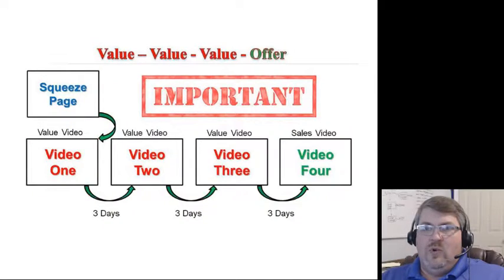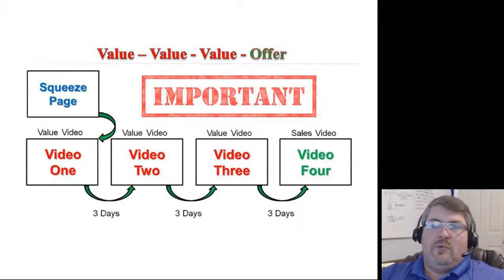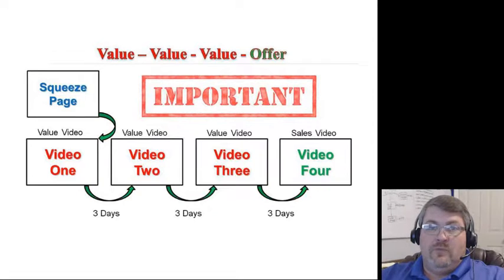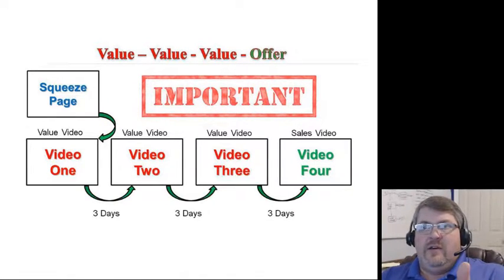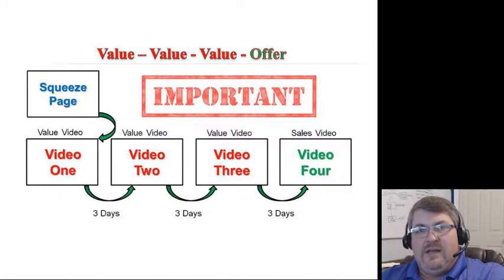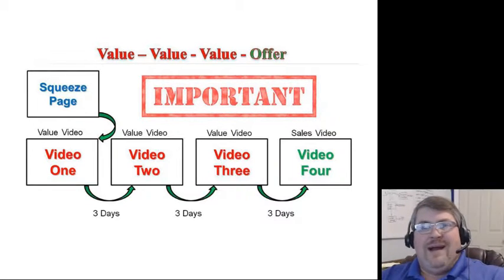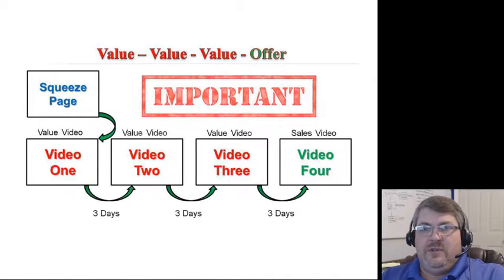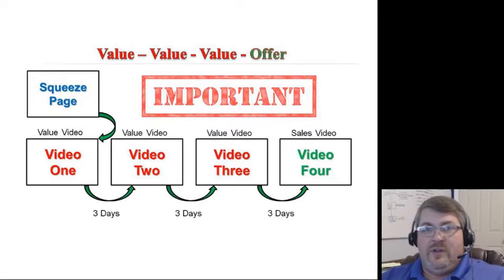5 page funnel system overview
My 5 Page Funnel System can put your business on complete autopilot if setup correctly

What I am offering is nothing new or amazing, but something straightforward and simple.  I cut through all the BS that you keep seeing and reading about what works and what doesn't.  What I'm basing this simple 17 page PDF with the autoresponder messages included, is the exact blueprint that can be used in ANY niche as an Evergreen funnel.